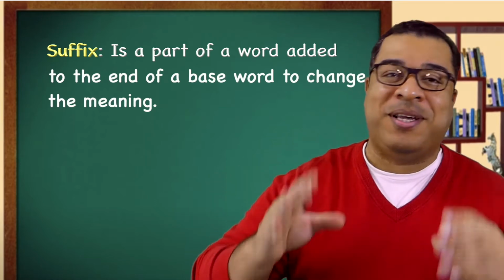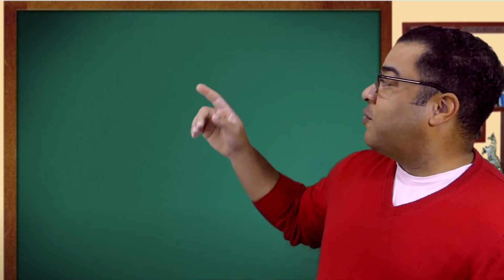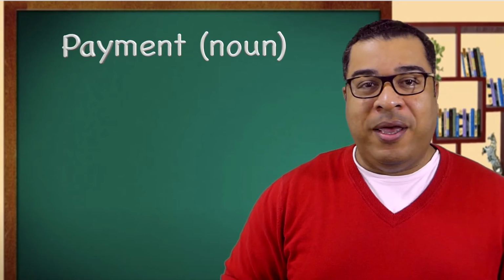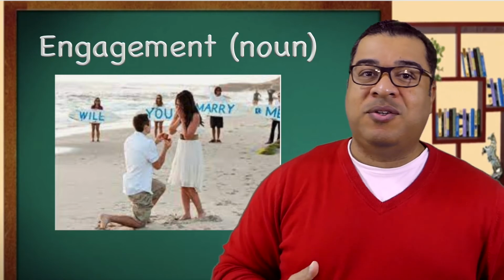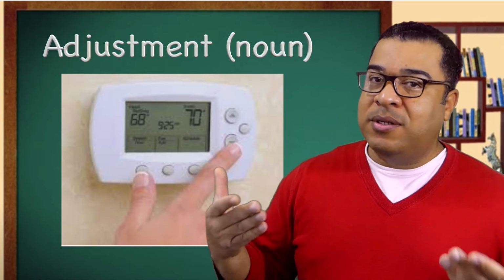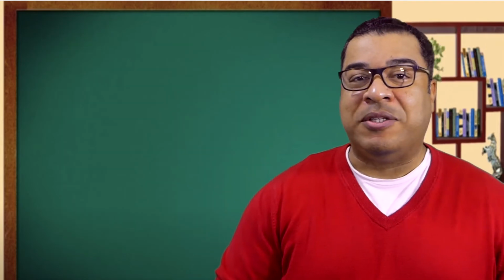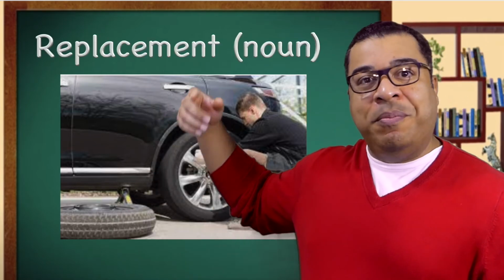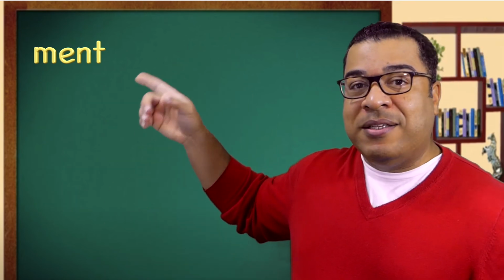Fun English speaking course (Suffixes)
English lessons, English grammar, Conversation practice, speak English